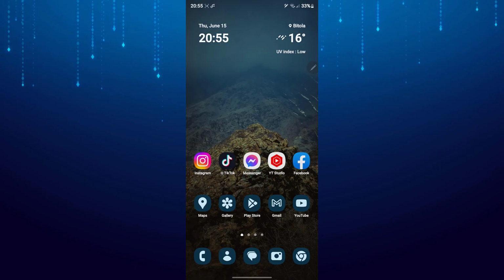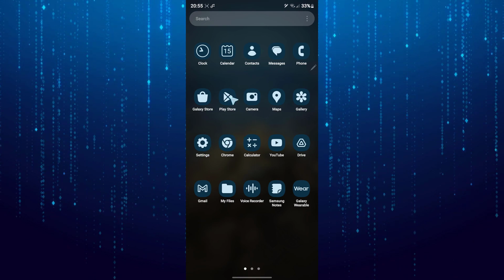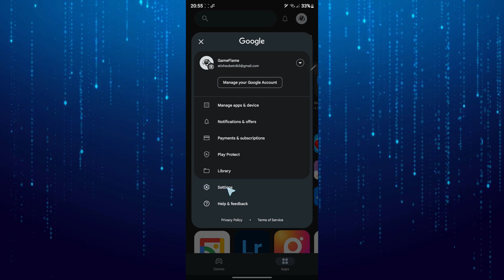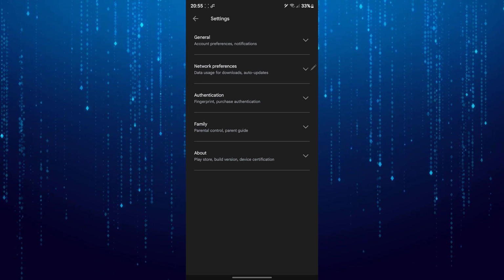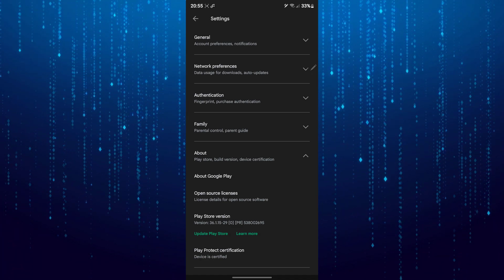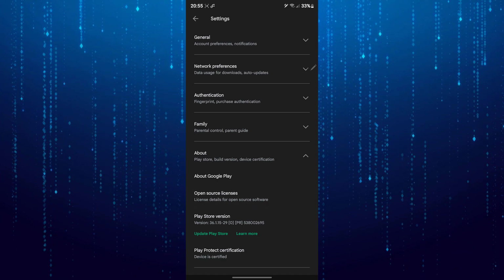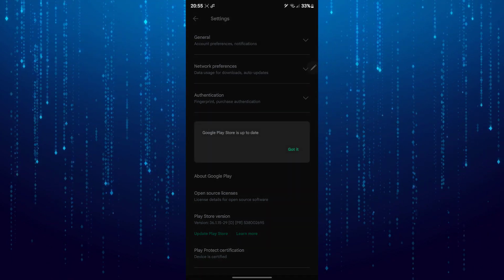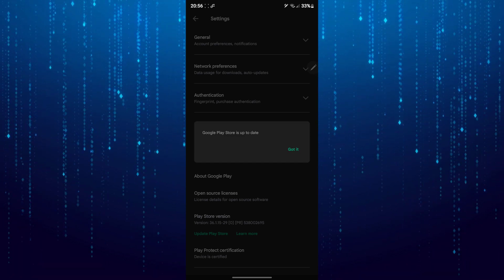How To Update Google Play Store Any Android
In this tutorial I'll show you how to update Google Play Store on any Android device.